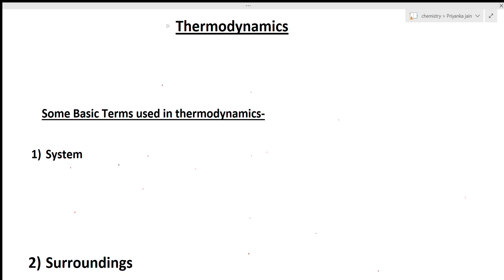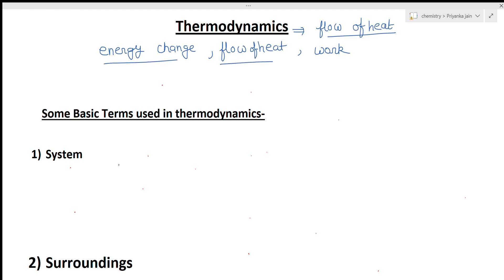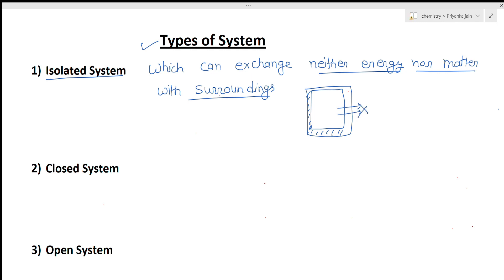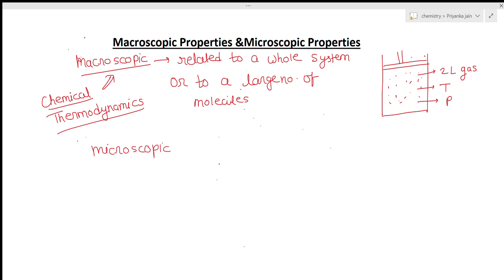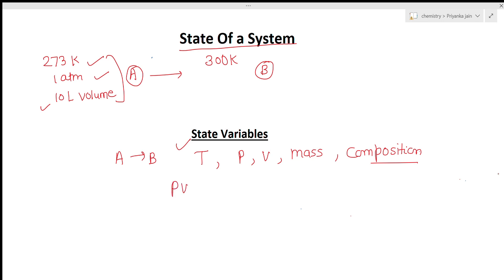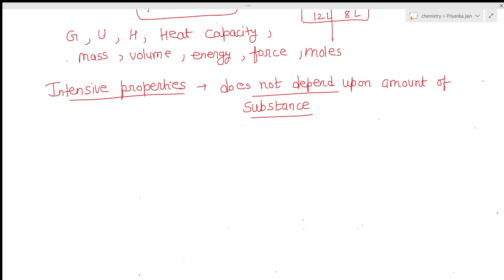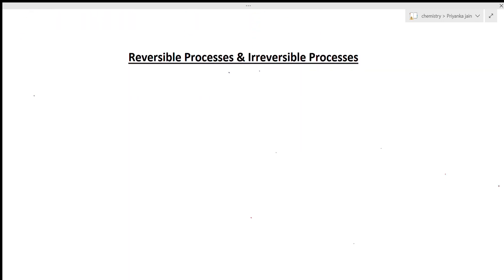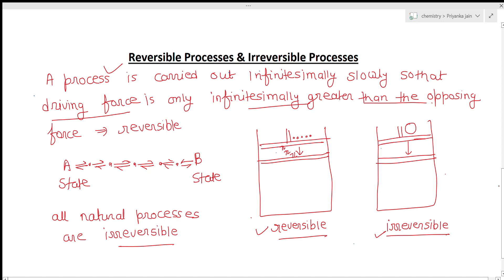Thermodynamics Part-1 Type of System State Variables Extensive & Intensive Properties